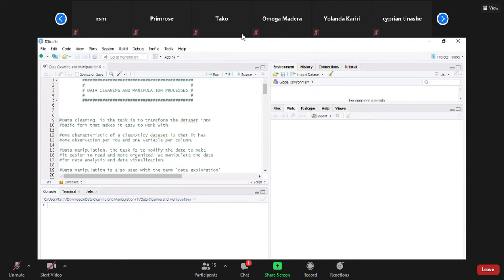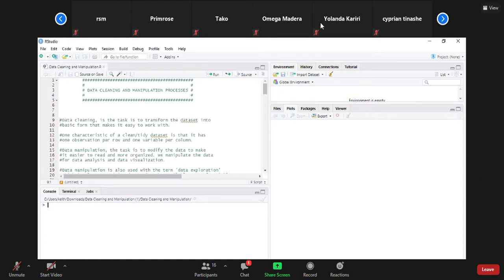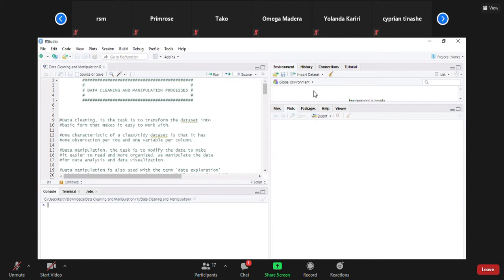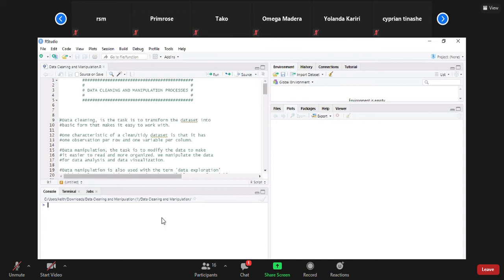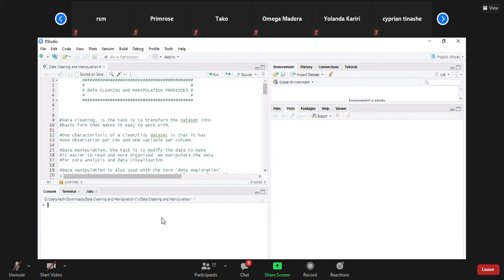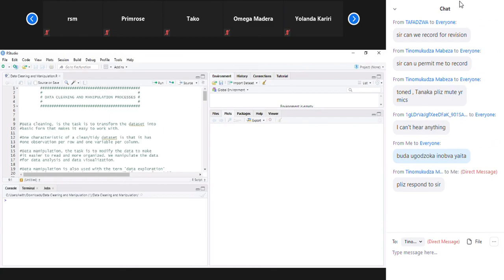Zoom Meeting 40 Minutes 2021 01 29 14 23 02